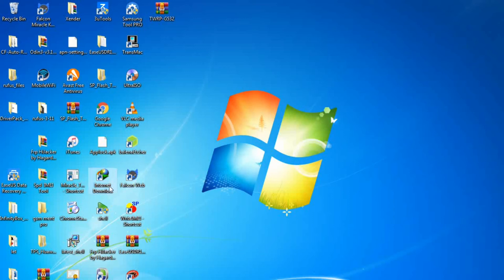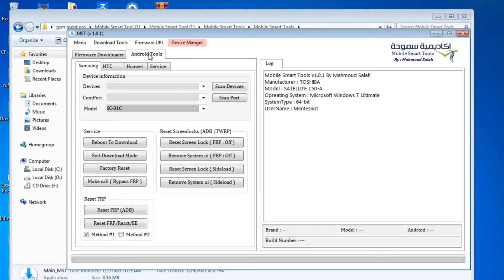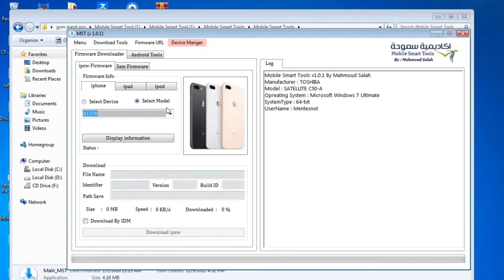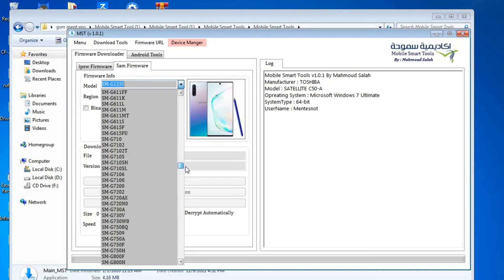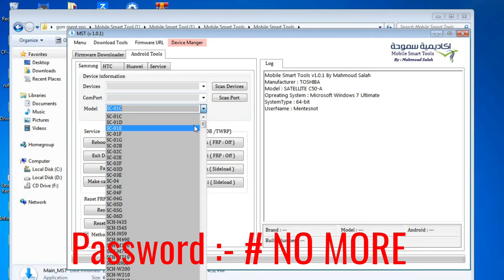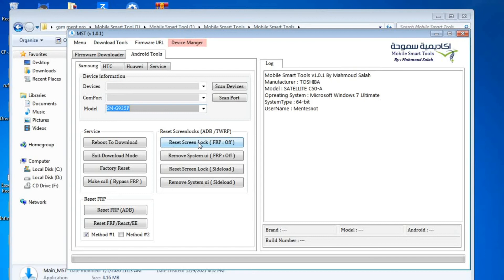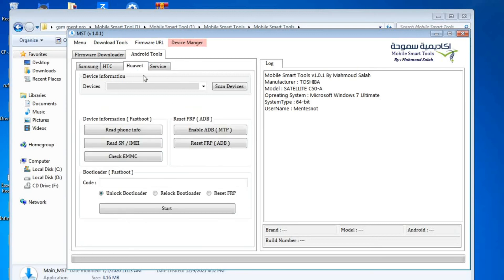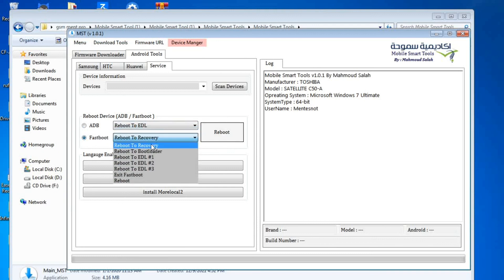IPhone Unlocking Software Download For PC | How To Unlock Android FRP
IPhone Unlocking Software Download For PC and how to unlock android pattern,how to unlock android phone pin lock,samsung frp tool and iphone